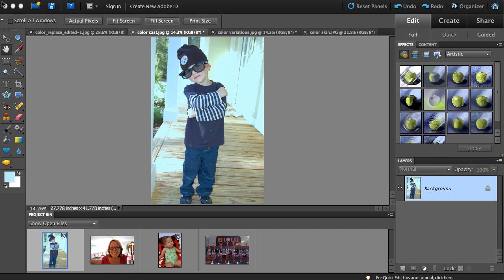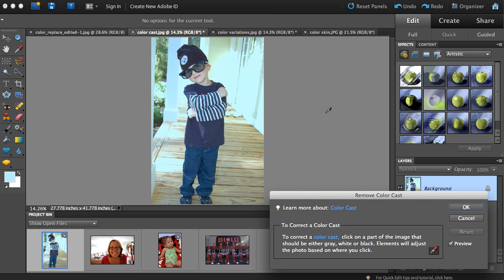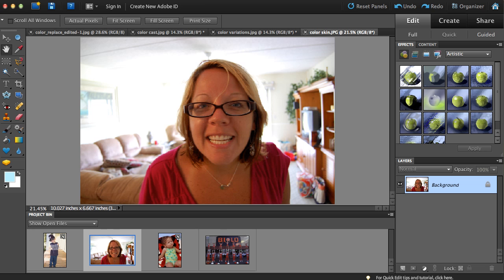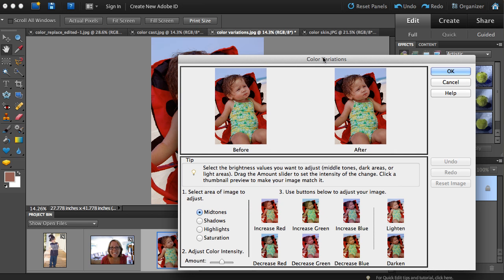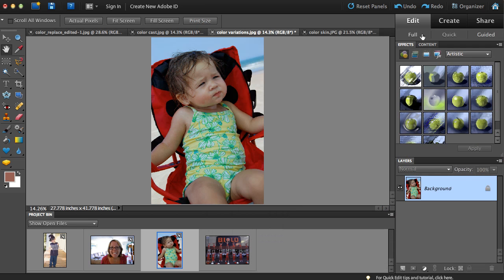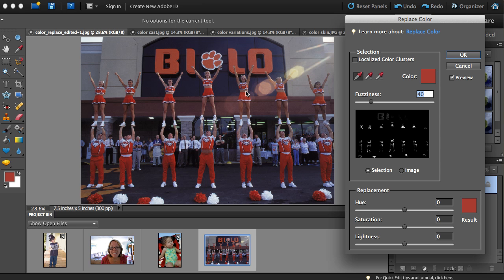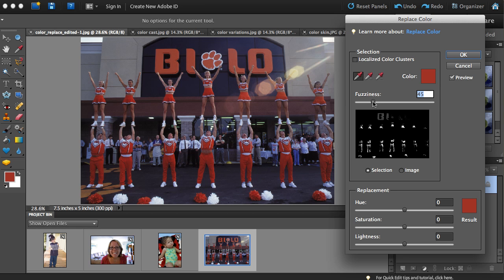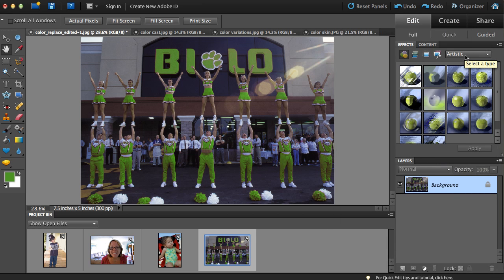color corrections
Color Corrections within Photoshop Elements